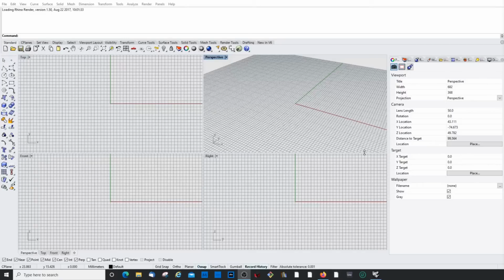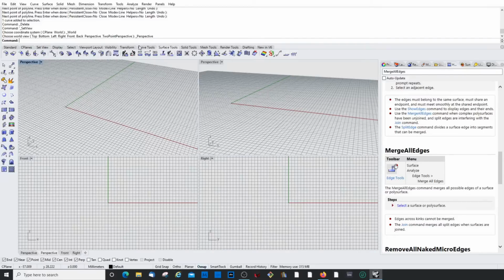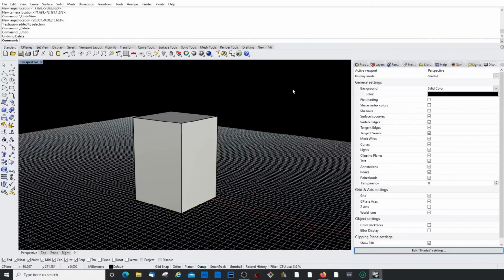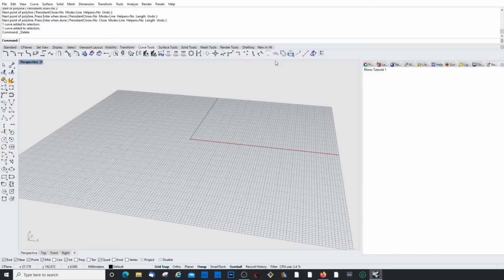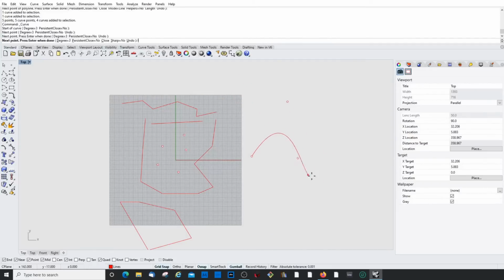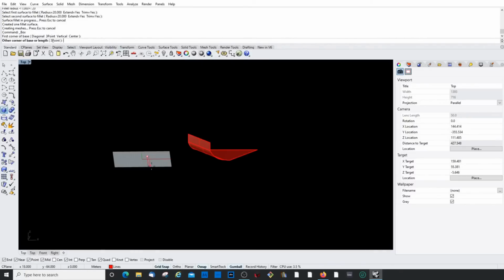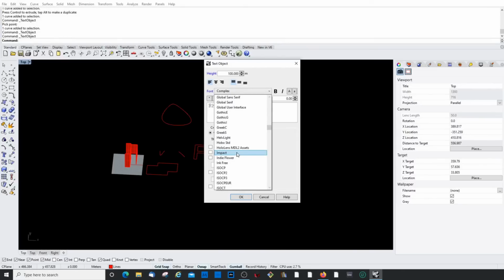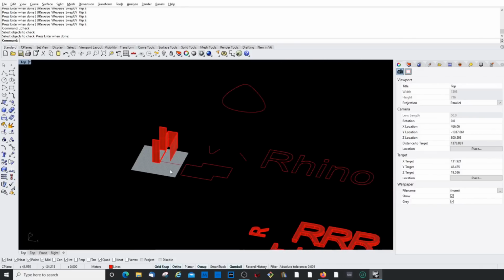How to Rhino 3D - Beginners Tutorial - Interface and Basics - Overview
Let's start from scratch... Since the second lockdown is looming I think its the best time to start a new series covering RHINO 3D as a whole. The aim is to walk you through every single bit and all dark corners of this extensive software.

This tutorial starts with explaining the user interface including suggestions and considerations.